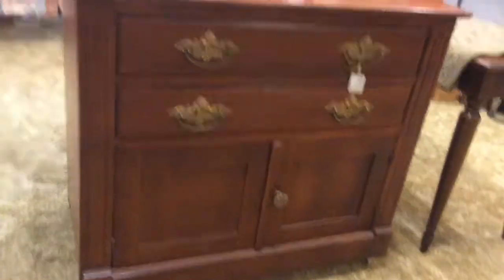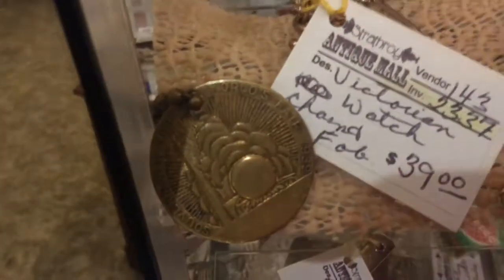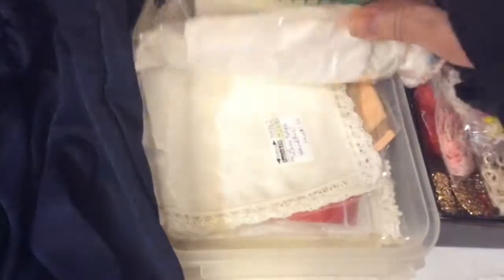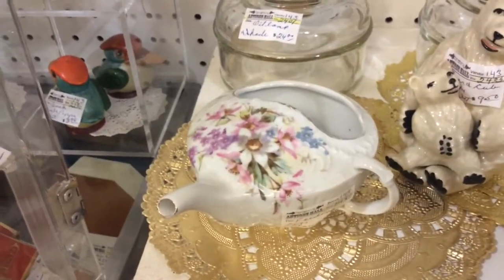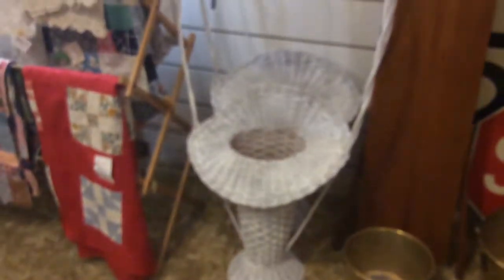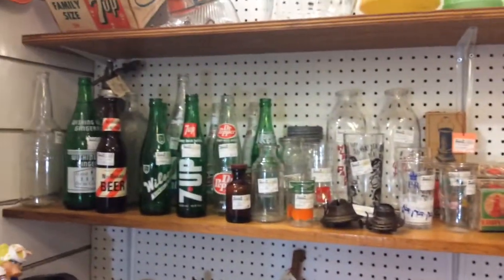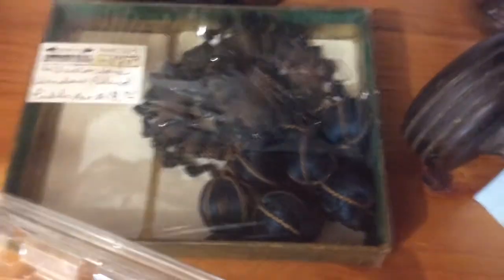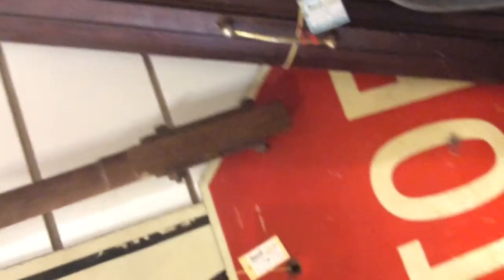Strathroy Antique mall booth 143-recycle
Strathroy Antique mall booth 143. Great super low prices on hard to find and unusual items plus the generic antiques at low prices! cannot go wrong here. They change their stock regularly, and you never know what they will put in. Fun times. Come on in they just came and dropped things off